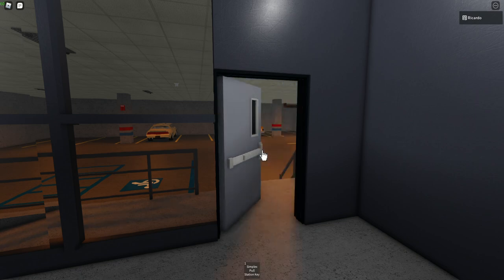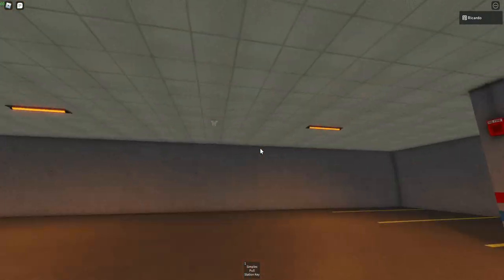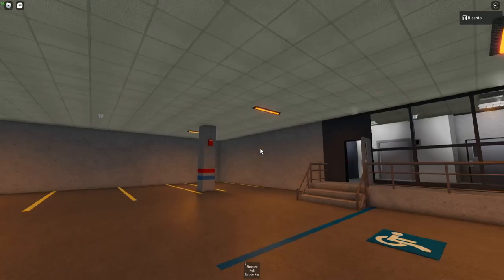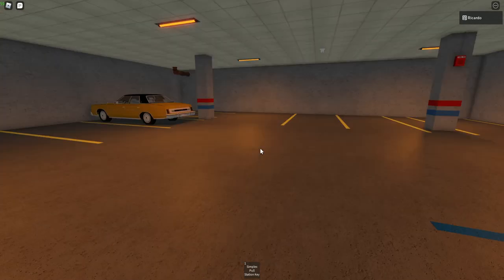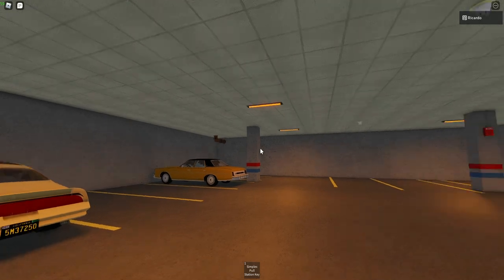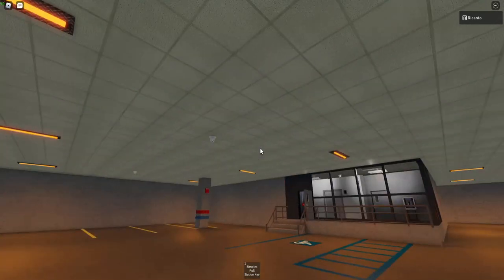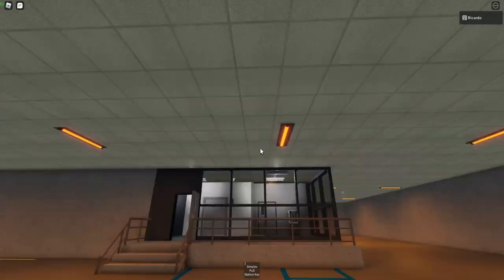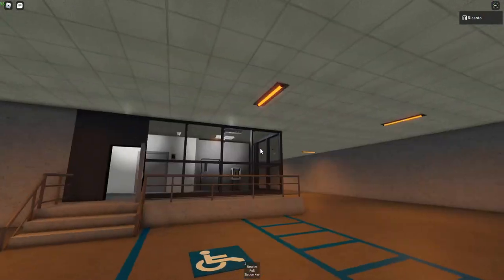Roblox Fire Alarm Inspection #44 (1980's Simplex System)